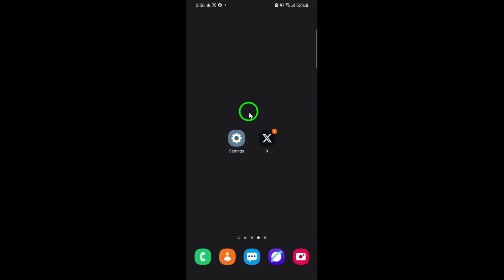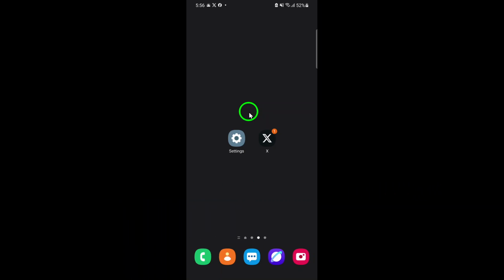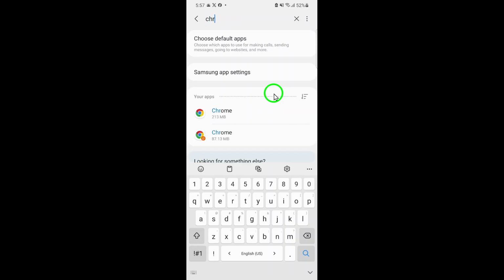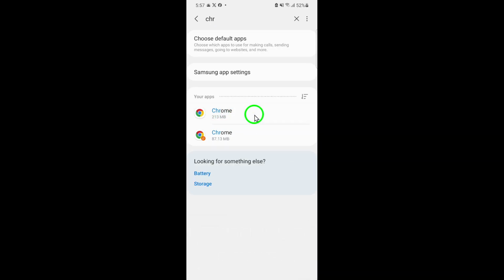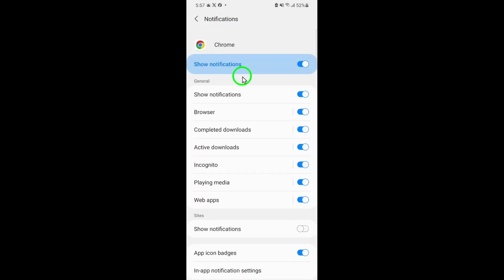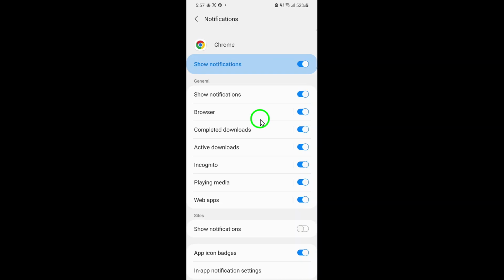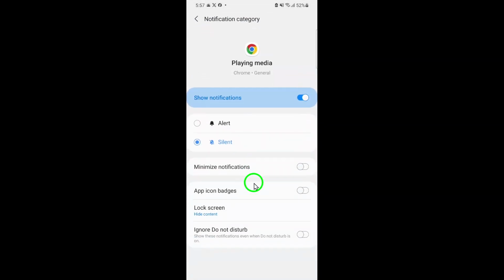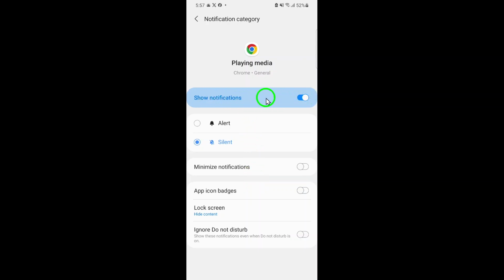How To Enable Playing Media Notifications On Chrome (Updated)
Learn how to enable playing media notifications on Chrome with this quick step-by-step guide. This updated method will help you manage media playback controls directly from your notifications for a smoother experience.

Steps to enable Playing Media notifications on Chrome:

1. Go to Phone Settings

2. Tap on Apps

3. Select Chrome

4. Tap on Notifications

5. Tap on Notification categories

6. Toggle on Playing Media-
Timeline:
00:00 Start
00:12 How to do it
01:05 End